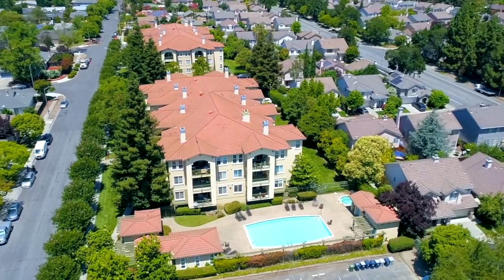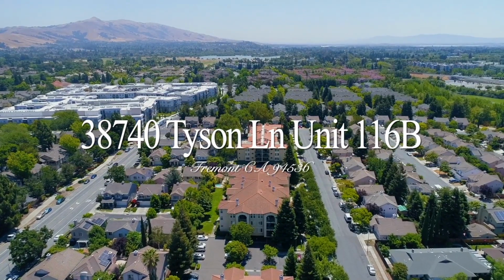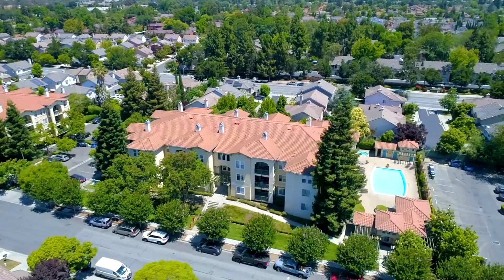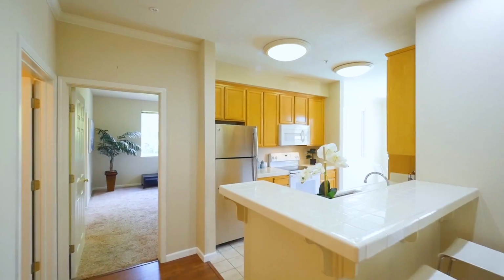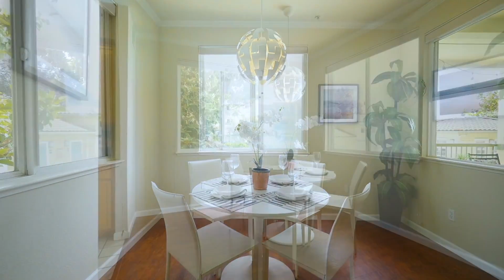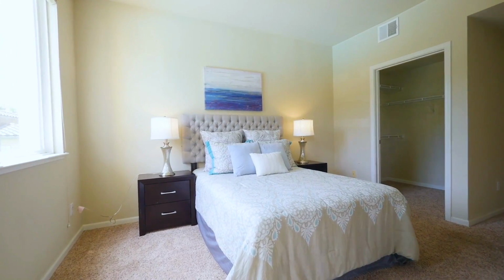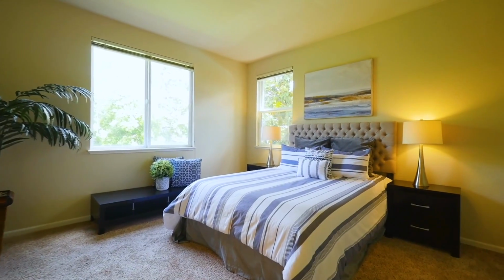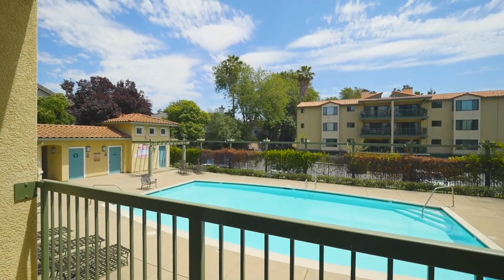38740 Tyson Ln Unit 116B Fremont CA 94536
Convenient and sought-after ground floor, corner unit luxury condo situated in the highly-desired “Parkmont” area of Fremont. Wonderfully bright & airy floorplan with sizable private balcony overlooking the sunny & sparkling swimming pool – perfect for basking in the sun. Roomy dining room with add’l eating area at countertop breakfast bar. Spacious master bedroom with en-suite bath. Both bedrooms have generous-sized walk-in closets. In-unit laundry room has full sized washer/dryer. Complex secured via common entrance with elevator access & reserved, covered parking with plenty of street parking for your guests. Easy commute location! Only a 10 min walk to BART and minutes to all major Silicon Valley tech companies, main thoroughfares and public transportation. In close proximity to highly-rated schools, Whole Foods, Trader Joe's, Lake Elizabeth, Fremont Hub, Public Library, Philz/Peet’s/Starbucks Coffee. Enjoy a relaxed suburban atmosphere with the convenience of city living.